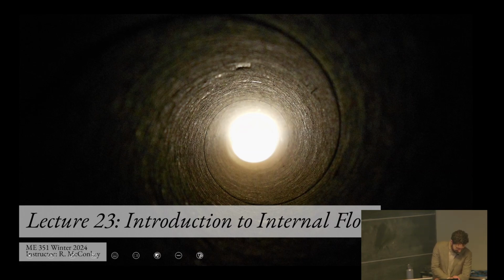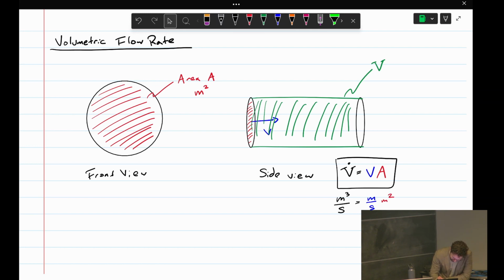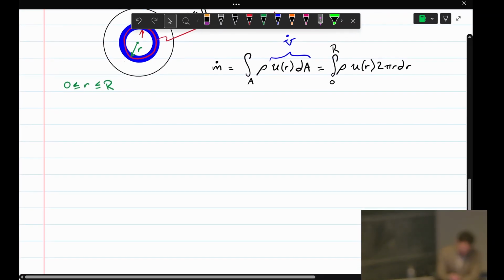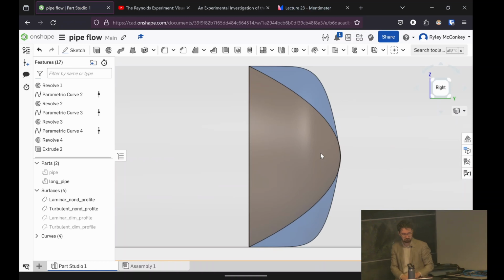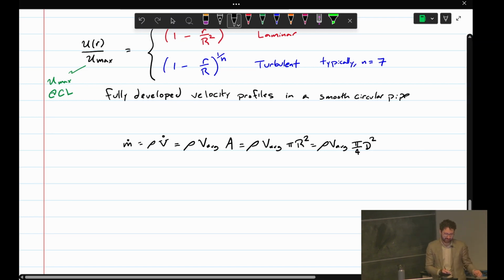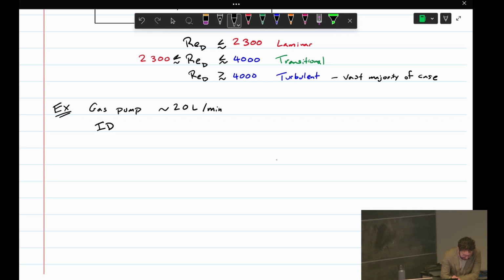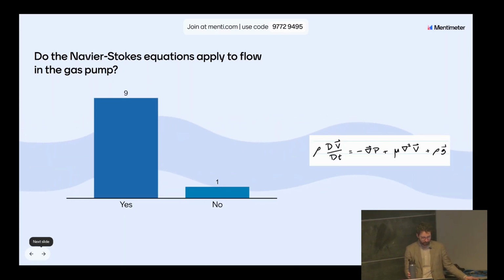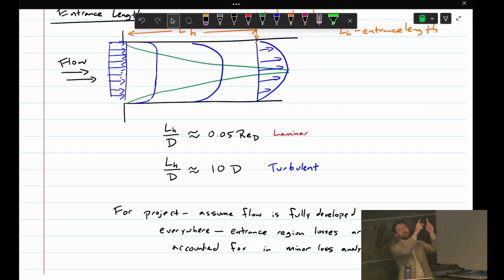Fluid Mechanics 1 | Lecture 23 - Introduction to Internal Flow